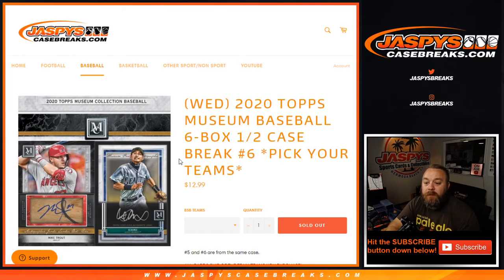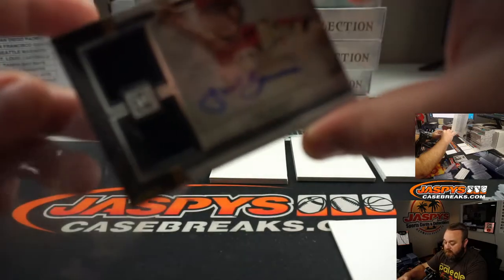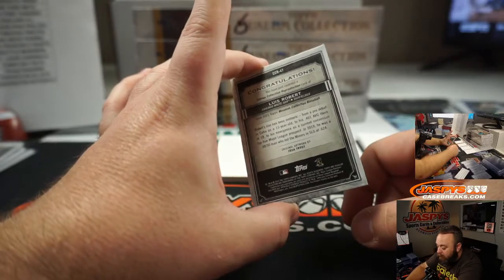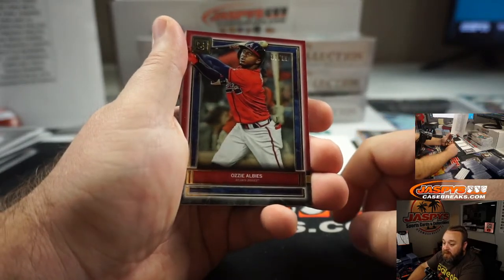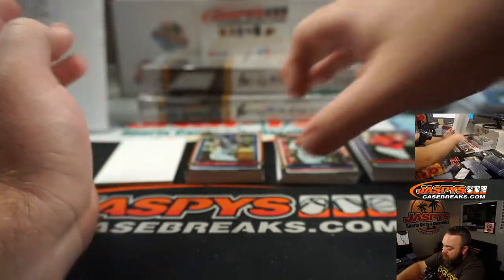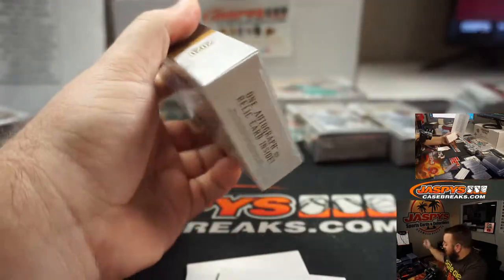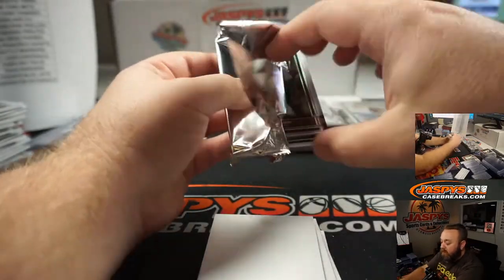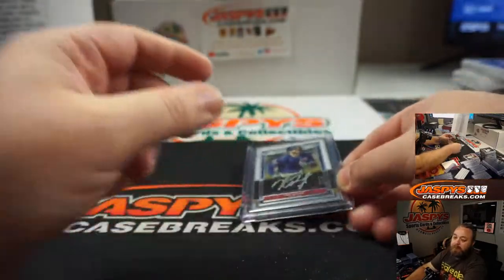W 7/29 - 2020 TOPPS MUSEUM BASEBALL 6-BOX 1/2 CASE BREAK #6 *PICK YOUR TEAMS*